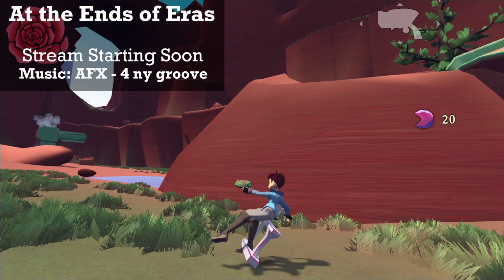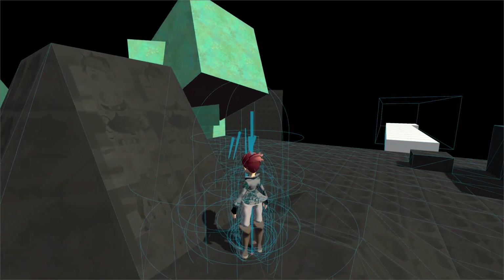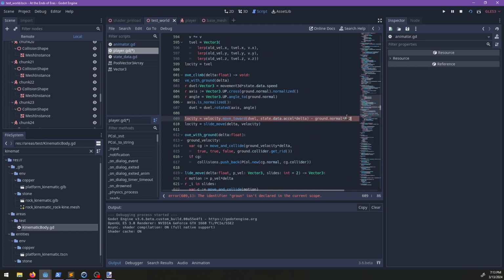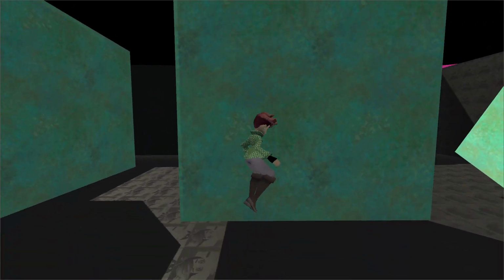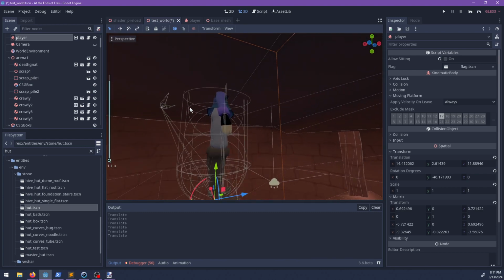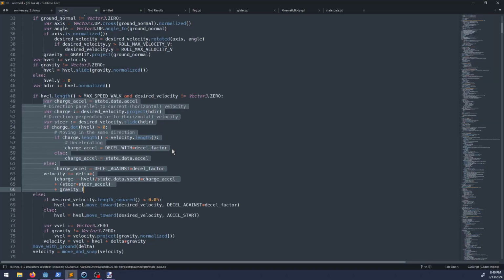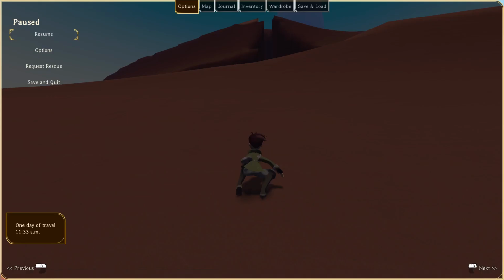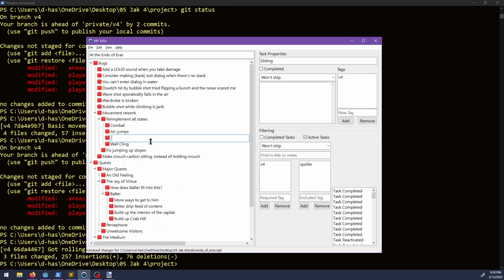stuck in the Floating Cube World - At the Ends of Eras [dev stream 310]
At the Ends of Eras is an open-world 3D platformer I'm making by myself in the Godot engine. It's inspired by the Jak and Daxter series, point and click adventures, and various open world games!

0:00 music
1:30 here i am
4:41 sliding up slopes
11:40 how to hit your head on the ceiling: a presentation
16:00 fixing the sliding bug
25:44 remember: satisfice, don't maximize
26:40 crouching and climbing
1:04:27 test climbing overhangs
1:09:11 climb by crawling into a wall
1:21:14 fix crouching colliders
1:28:15 ledge grab
1:46:00 testing some potential bugs
1:58:18 rolling
2:21:40 i introduce a bug here (velocity.y)
3:12:37 i found the bug
3:14:30 big platform
3:22:13 i win